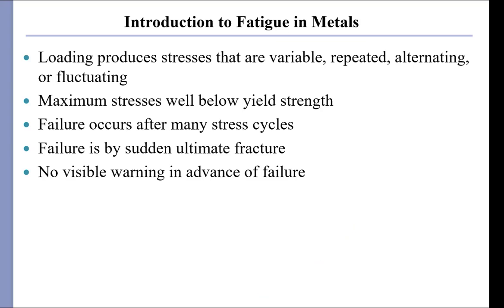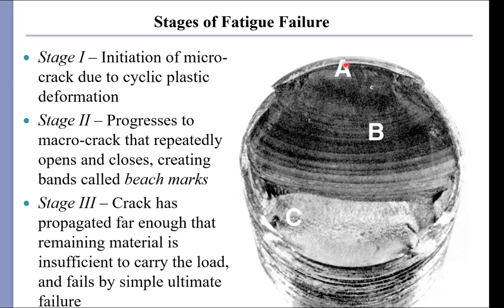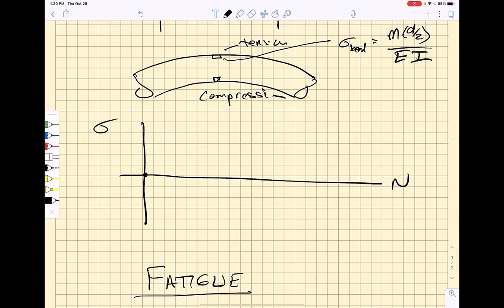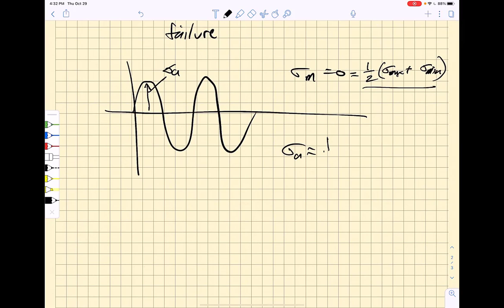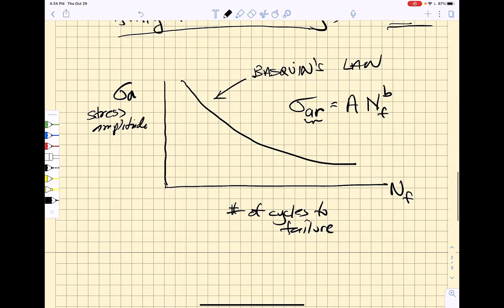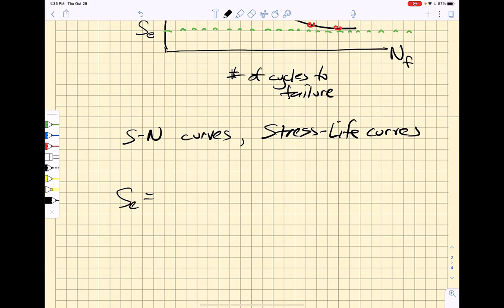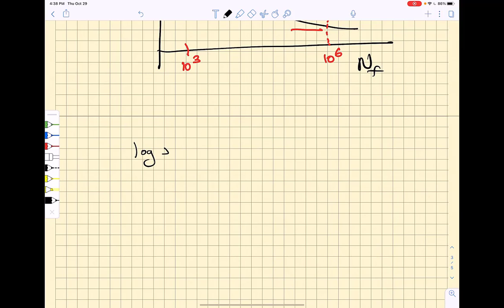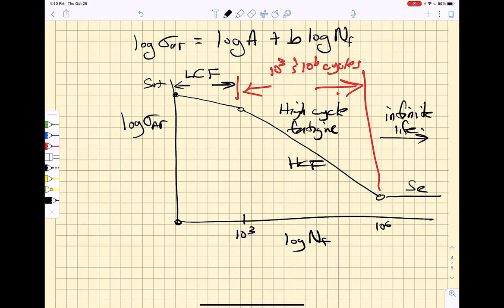lecture 21 intro to fatigue